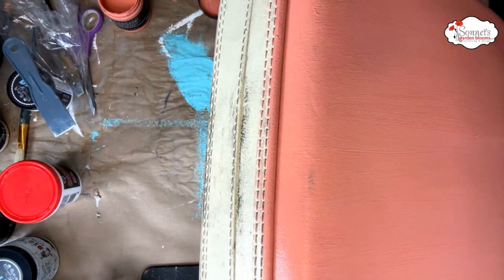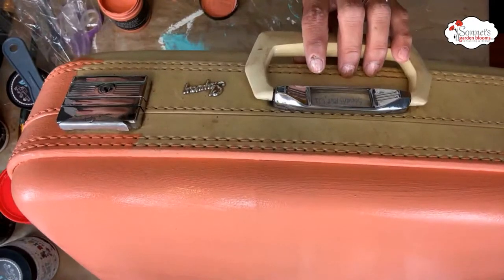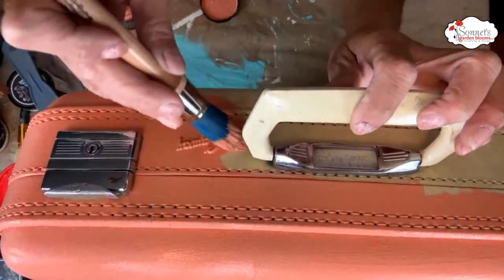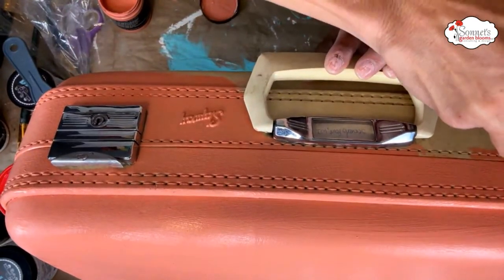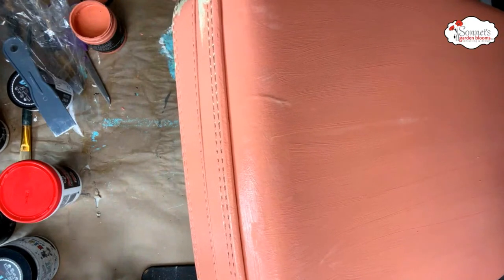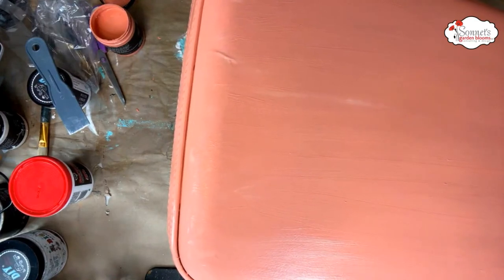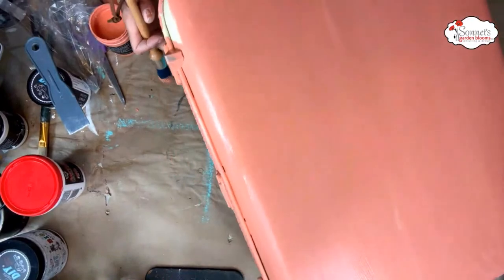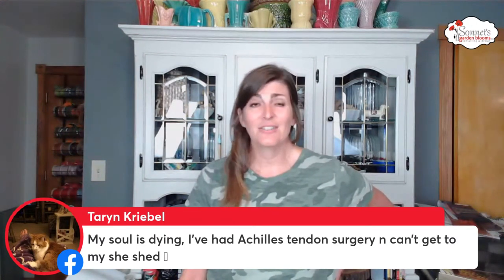Thrift to Treasure - Suitcase #2 DIY - Thrift Flip!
On Monday, we started creating a vignette for my upcoming show Cranberryfest!!  With your help, we upcycled an old suitcase that was going to end up in the landfill.  I love how the first suitcase turned out and can't wait to tackle the next one!

During today's LIVE we will tackle suitcase number 2 to start perfecting this vignette!  I can't wait to chat about color combinations and how we will tie these suitcases together to create the perfect display!